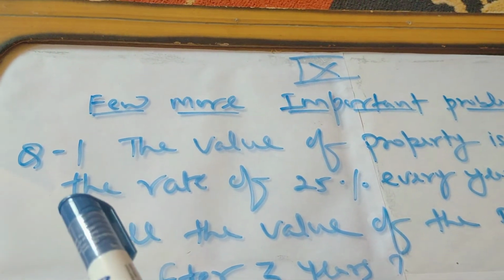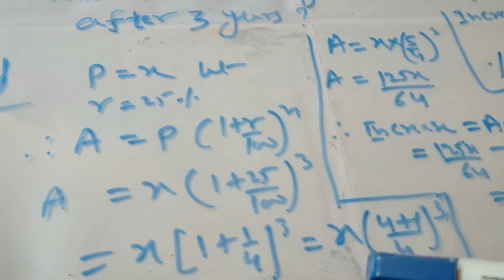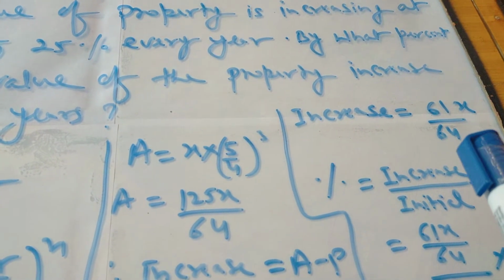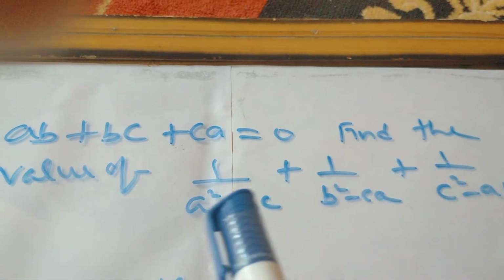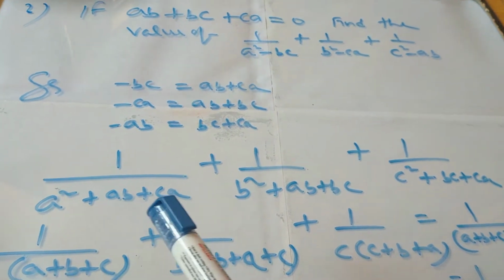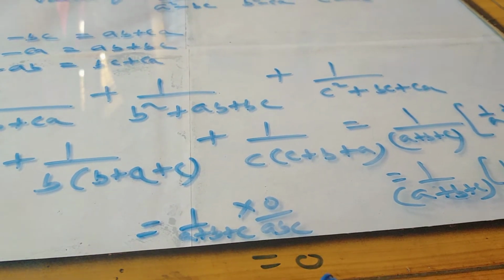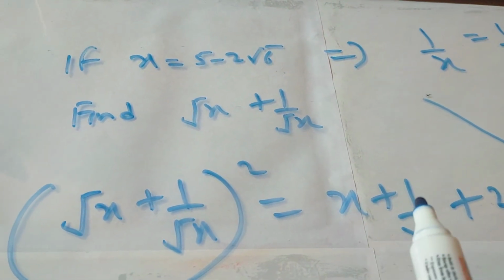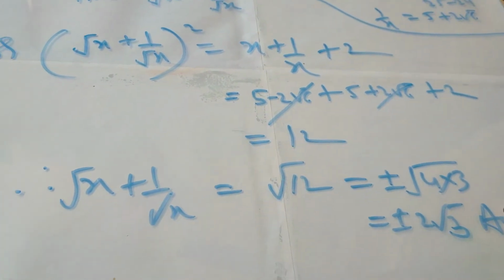Class ix (maths) Revision problems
Revision problems